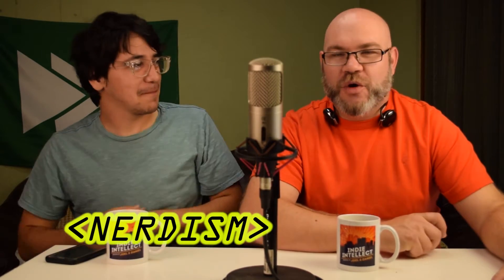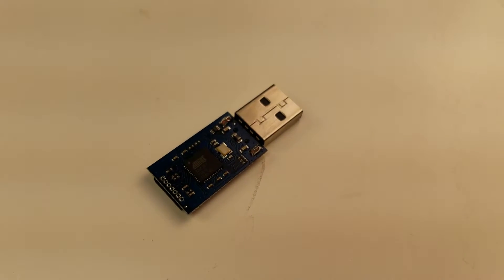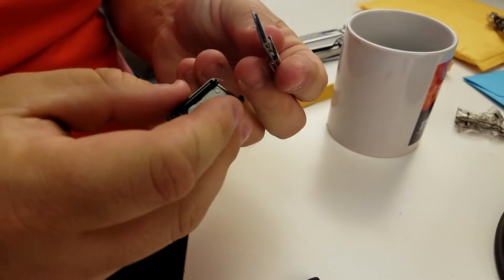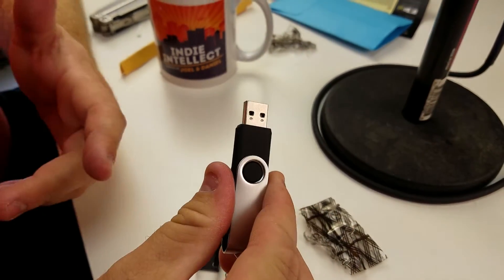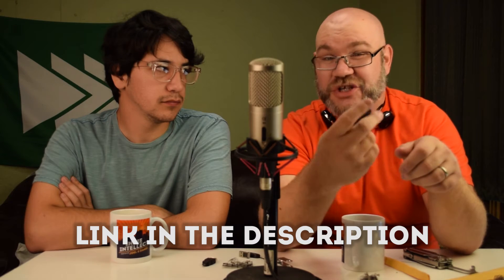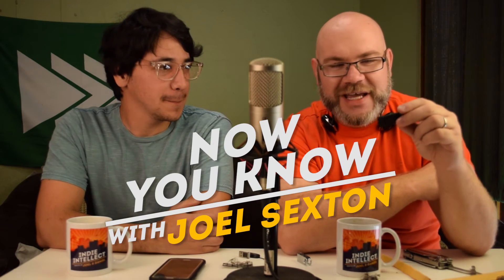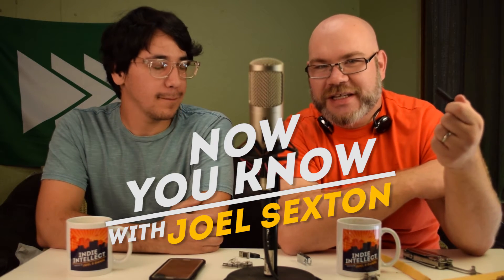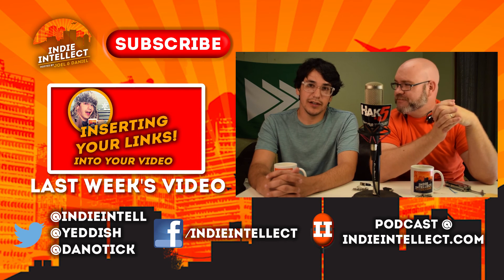USB Rubber Ducky Unbox & Review by @Hak5 - Nerdism // Gadgets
USB Rubber Ducky attack from Mr. Robot explained by the people who invented the device: Hak5:

Joel: @yeddish
Daniel @Danotick

If you want to support us you can shop amazon through our link!

Thank you again to everyone and we look forward to the future!